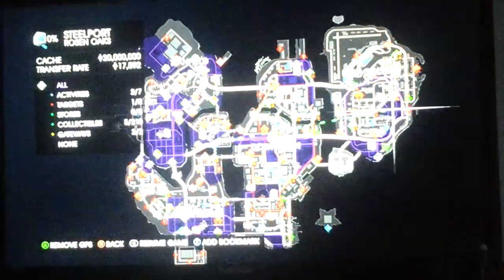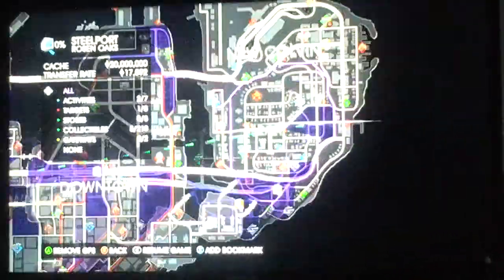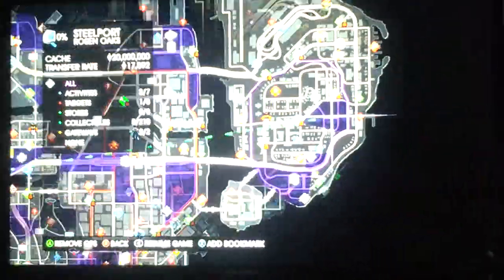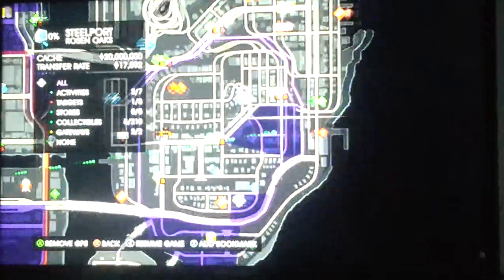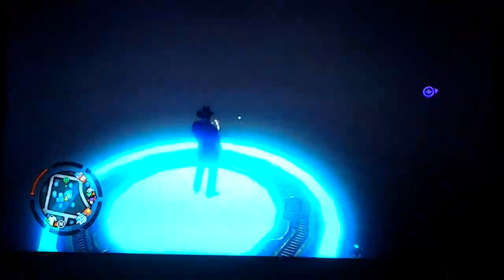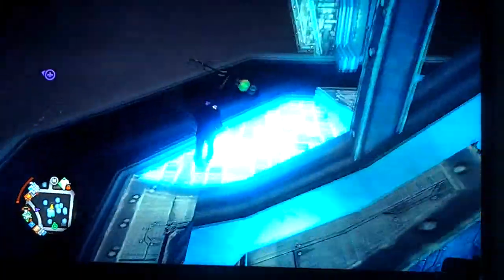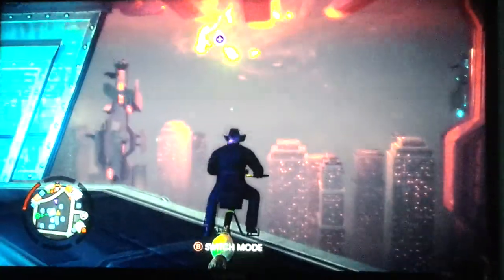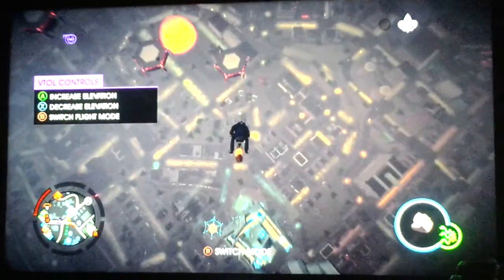Saints row 4 how to get harry potters broom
Recorder kai makey